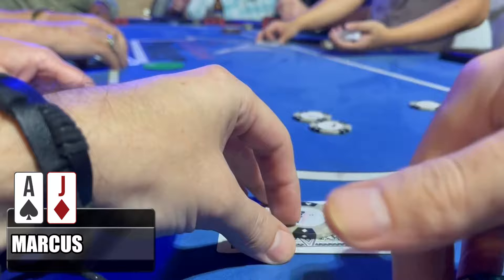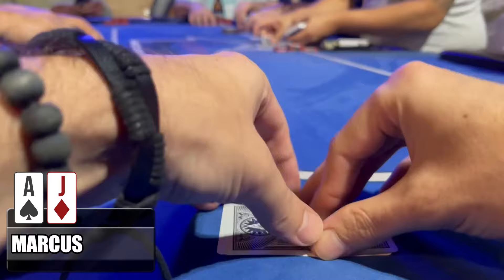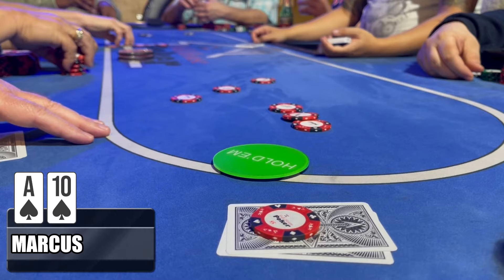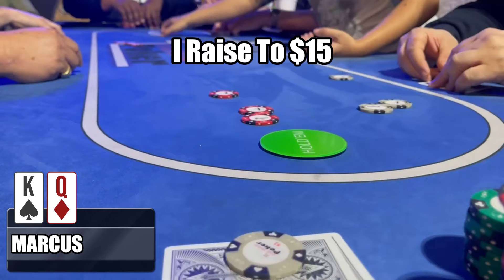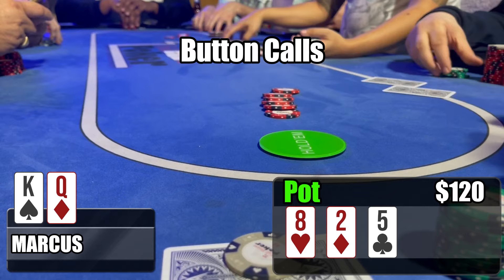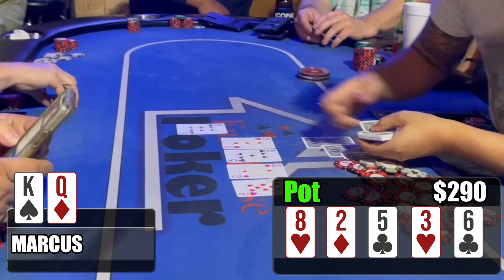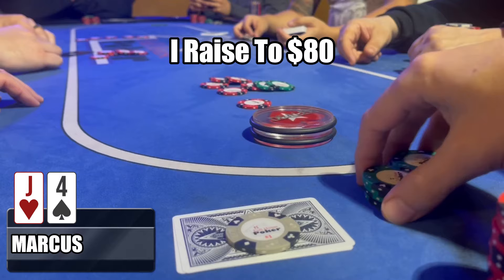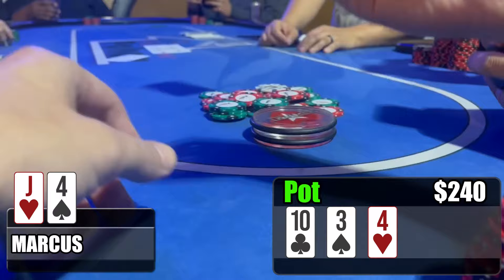Huge Win! We Run Hot And Make $1,900! Poker Vlog #9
In today's poker vlog, there are no tips or tricks on how to play poker. Just a huge win! With Massive pots and no need to bluff! We have our largest win of the poker vlog on todays video! I hope you all have a wonderful day!